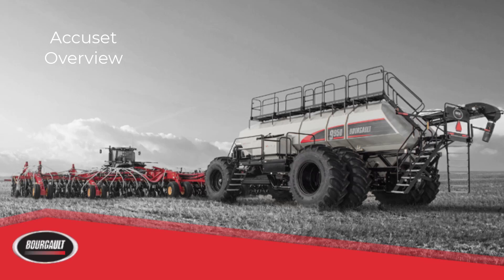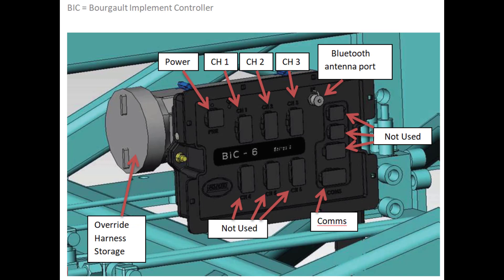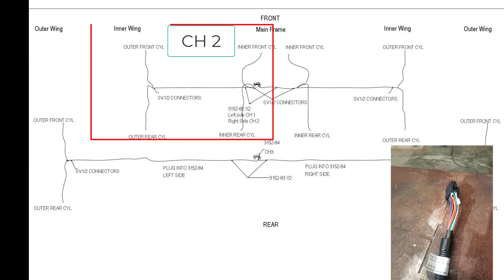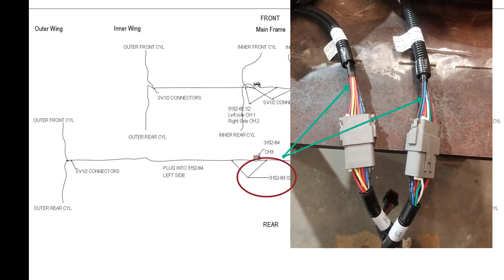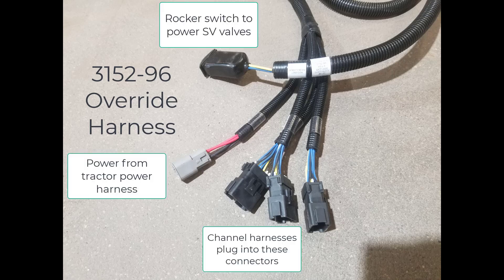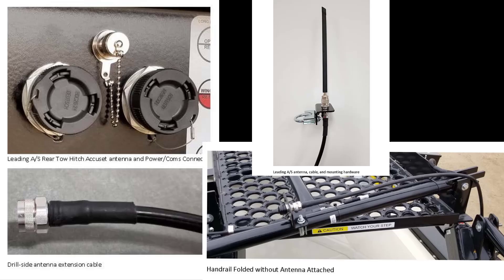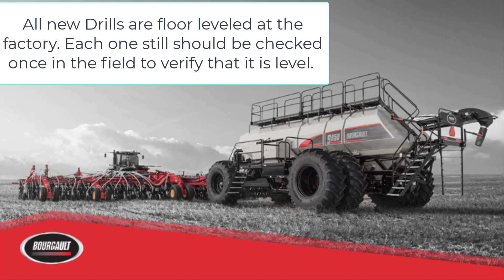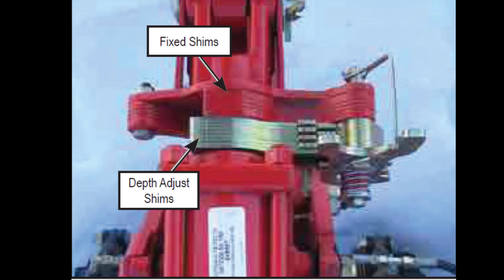AccuSet™ Overview - Bourgault, Spring 2021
Bourgault AccuSet™ system gives you the ability to make seeding depth changes on-the-go.  This can be a critical feature when working in variable fields and you want to set the seed consistently in the moisture.